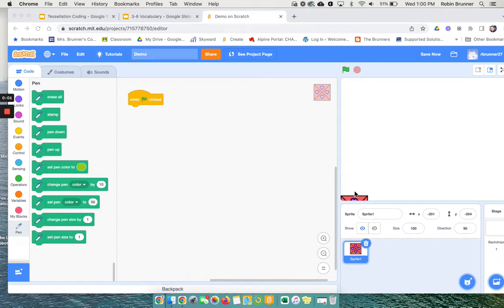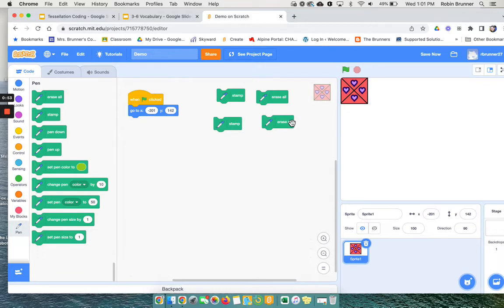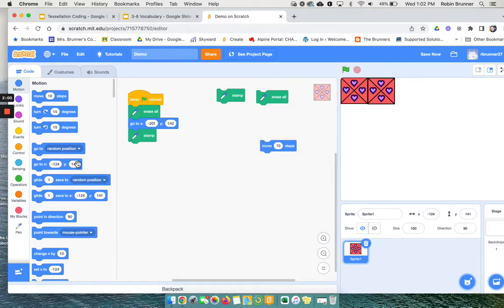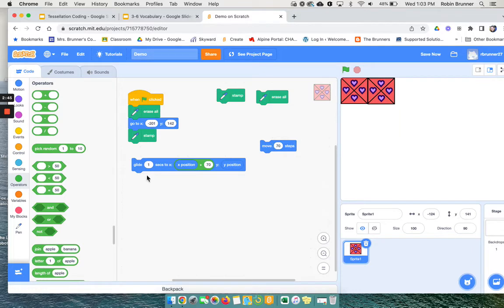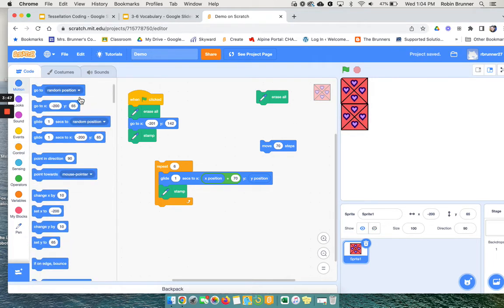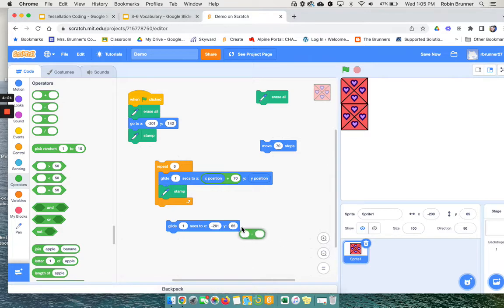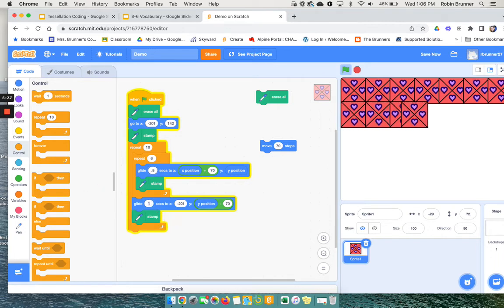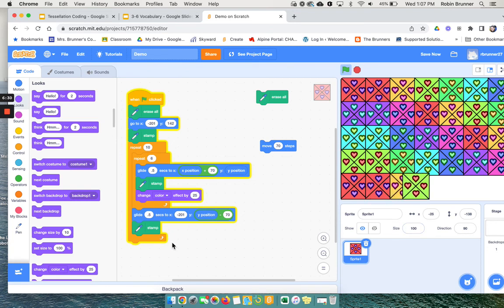Code the Tessellation